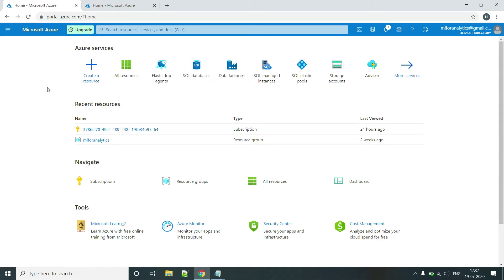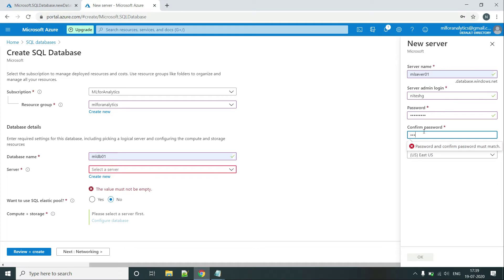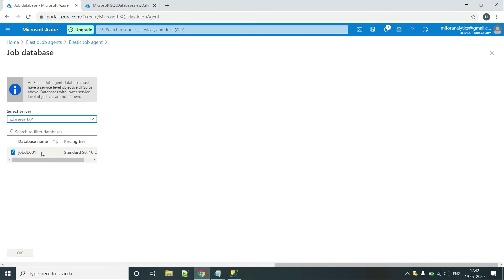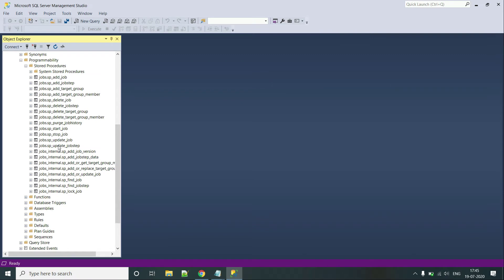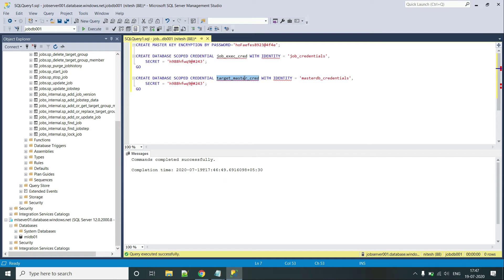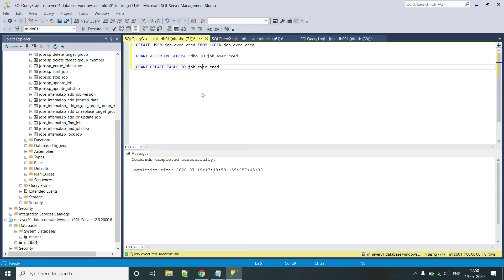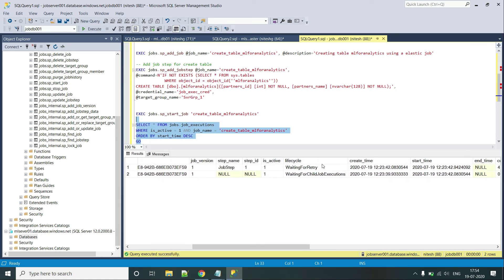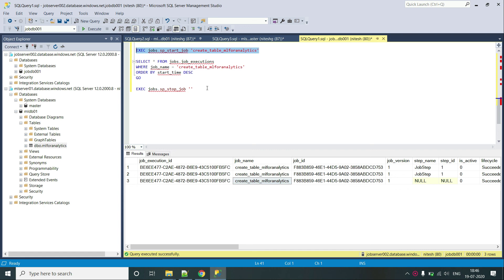Creating an Elastic JOB in SQL Server in Azure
This video tutorial describes the steps included in creating an Elastic Job in SQL server in MS Azure. It also describes SQL Database requirements for setting up an Elastic Job Agent in Azure.
Video tutorial consists of all the required SQL commands which are used for setting up an elastic job in SQL Server in Azure.